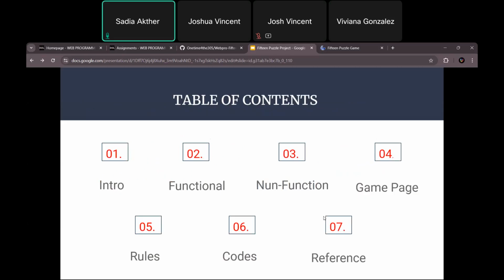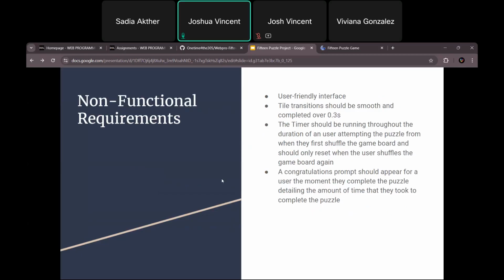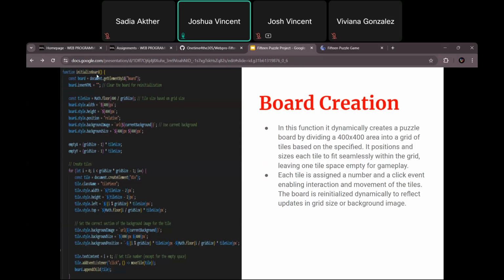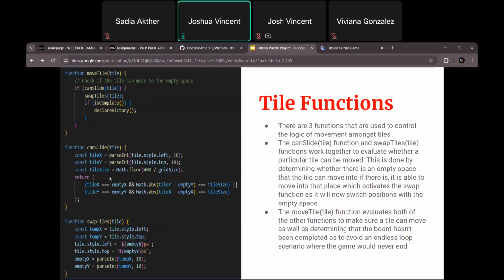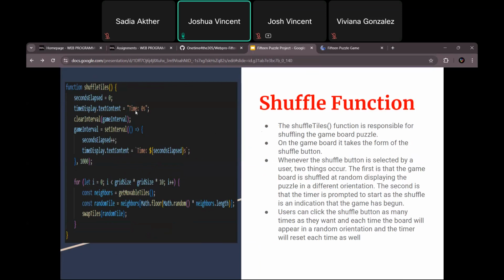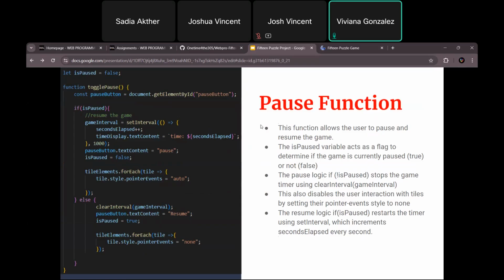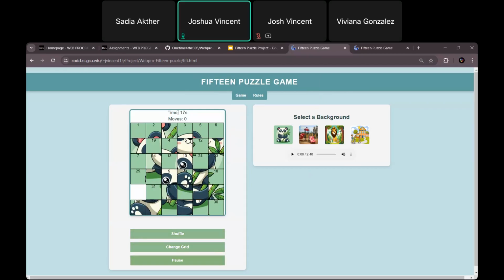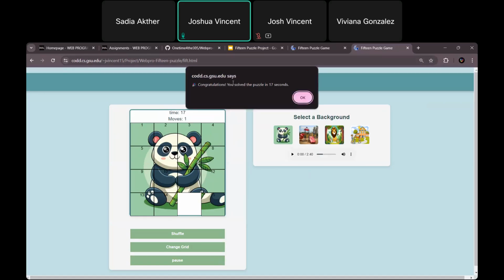Fifteen Puzzle Project